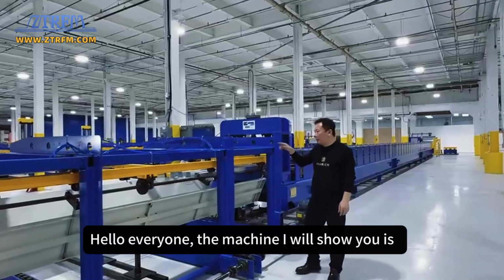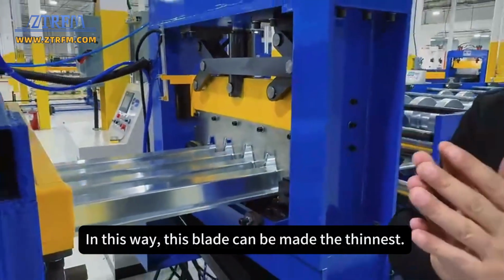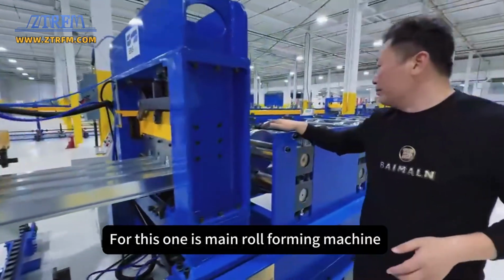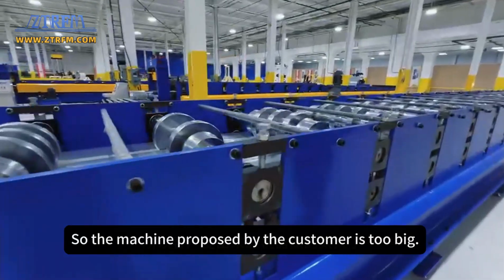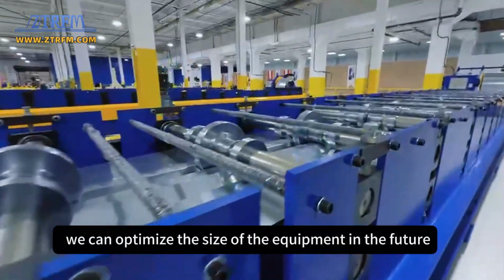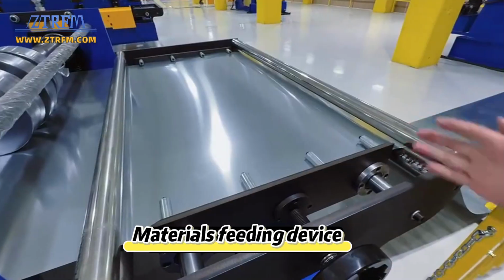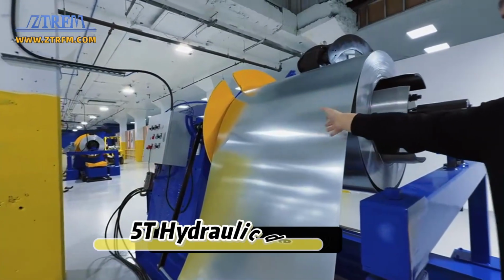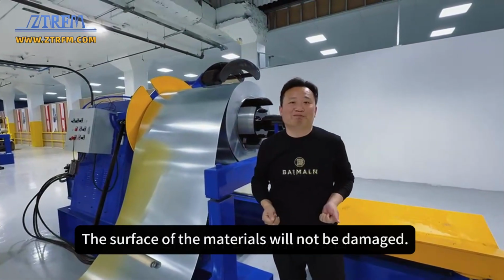🇨🇦Custom Floor Deck Roll Forming Solutions for Canada: Zhongtuo's On-Site Research and Innovation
Mr. Xu Lianxing, General Manager of Zhongtuo Cold Roll Forming Equipment Co., Ltd., recently visited Canada 🇨🇦 to conduct hands-on market research with top industry players like EBS International Building Materials 🏗️. During the visit, Zhongtuo successfully delivered a custom-designed automatic floor decking production line tailored to the unique needs of a Canadian client 🛠️.
The production line includes automated stacking , alignment , and hydraulic cutting . A specially engineered double-edged blade system allows the use of thinner blades—minimizing material waste  while ensuring durability . However, due to the limited factory space, the customer raised concerns about machine length—leading Zhongtuo to explore more space-efficient designs for future deliveries.
Equipped with a 5-ton hydraulic decoiler 🌀, loading car🚛, and  guide feeding system 🔄, the machine is designed to reduce surface scratches during material input and deliver smooth production performance. This visit not only strengthens Zhongtuo's presence in the North American market 🌎 but also reflects its commitment to delivering customized, space-conscious solutions that meet real-world demands.

Zhongtuo Roll Forming Machinery Co., Ltd.
A leading manufacturer of high-precision roll forming systems based in China, dedicated to delivering innovative and customized solutions for metal processing industries worldwide.
Core Offerings
✅ Advanced Roll Forming Machines:
Roof Sheet Roll Forming Machine,  Steel Stud & Track Systems,CZ Purlin Machines, Floor Deck Machine,etc,.
✅ Technical Excellence:
ISO 9001，North American CAS and UL  and European CE standards Certified Production .
Siemens remote operation and maintenance system and 3D digital simulation technology
✅ Global Impact:
15+ Years of Expertise
200+ Successful Installations Across 90+ Countries.
24*7 Multilingual Support & On-Site Training Services.